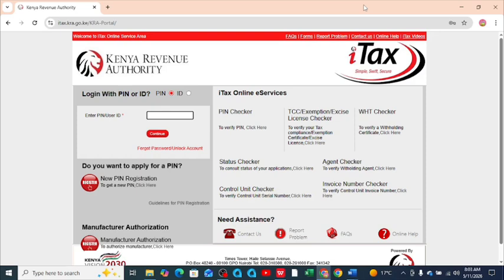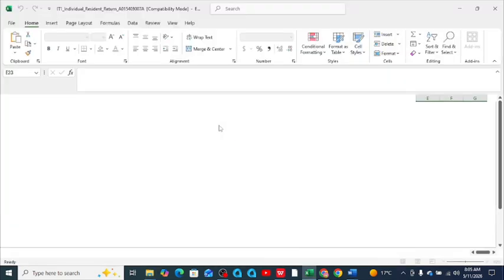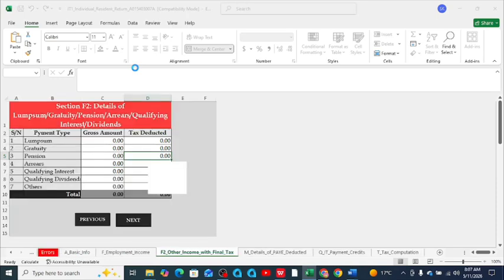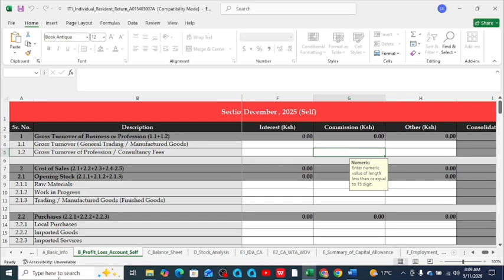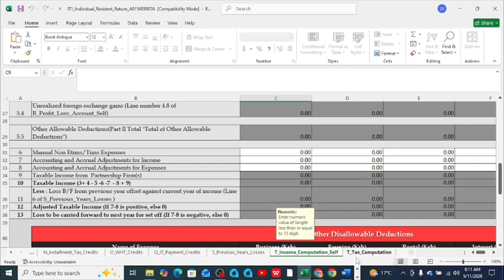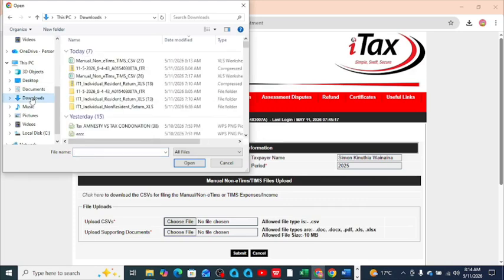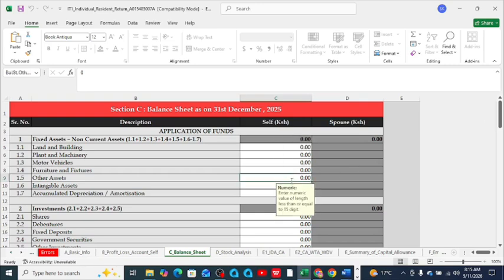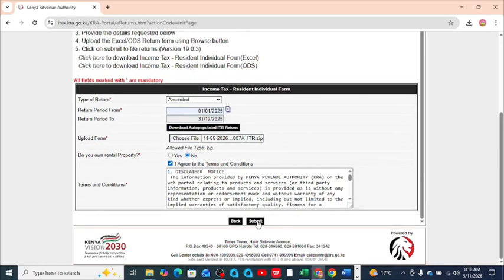How to File Foreign Income Tax Returns on the KRA iTax Portal (Step-by-Step Guide)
How to File Returns With Foreign Income Tax Returns with on KRA iTax Portal
In this step-by-step tutorial, learn how to file tax returns correctly on the Kenya Revenue Authority iTax portal if you have foreign income.
This guide is suitable for:
• Remote workers
• Freelancers
• Employees working for foreign companies
• Individuals earning overseas income
• Kenyans receiving foreign employment income
In this video, you will learn:
✅ How to declare foreign income on KRA iTax
✅ How to fill employment income details correctly
✅ How to avoid common filing mistakes
✅ How to calculate taxable income
✅ How to submit your tax return successfully
Whether you are employed by a foreign company or earning income from abroad, this tutorial will help you file your returns accurately and remain compliant with Kenyan tax regulations.
How to File Employment & Foreign Employment Income Tax Returns with Double Taxation Relief on KRA iTax Portal

In this step-by-step tutorial, learn how to file tax returns correctly on the KRA iTax portal if you have both employment income from Kenya and foreign employment income, including how to adjust for double taxation relief.
This guide is ideal for employees, expatriates, remote workers, consultants, and individuals earning income both locally and internationally who want to remain compliant with KRA tax regulations.

• How to file employment income tax returns on iTax
• How to declare foreign employment income correctly
• How to combine local and foreign employment income
• How double taxation relief works
• Step-by-step KRA return filing process

Follow this guide to successfully submit your employment income tax returns through the KRA iTax portal and avoid double taxation issues.